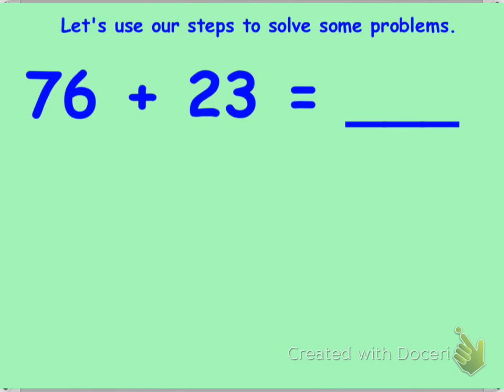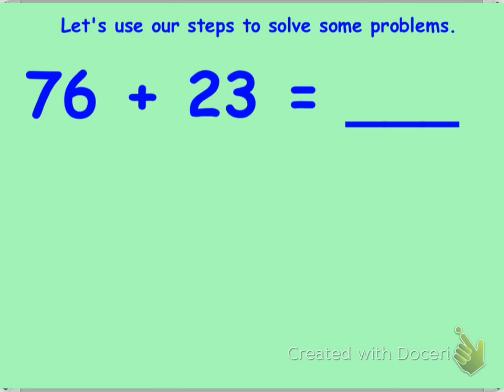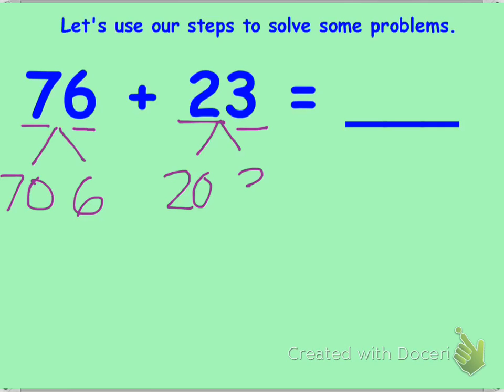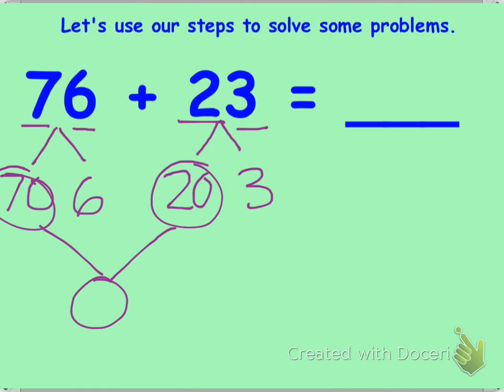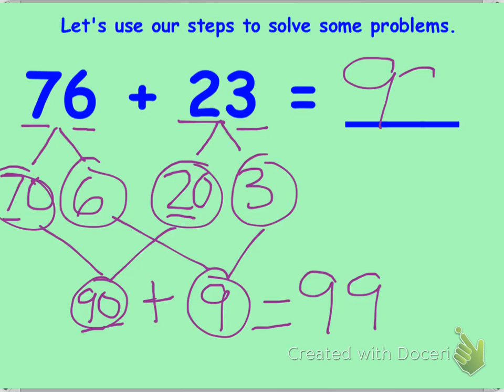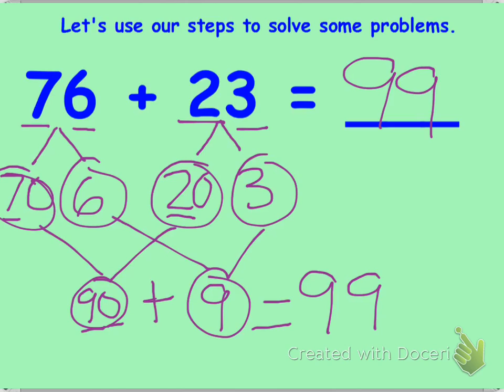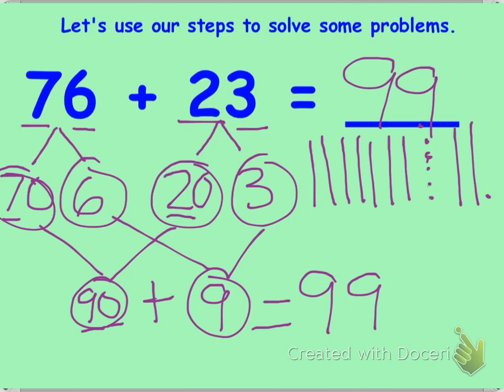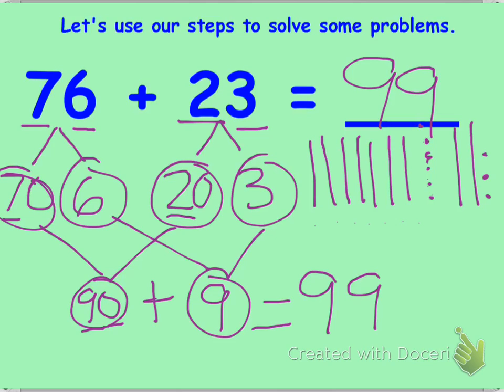Grade 1 Module 6 Lesson 12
This video shows how to add a multiple of 10 to any two-digit number within 100 using Eureka Math.